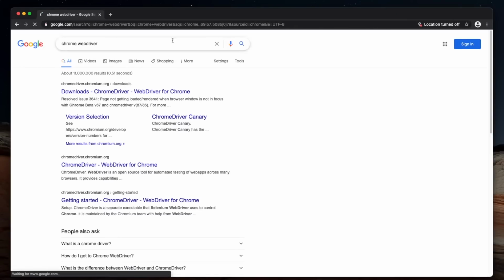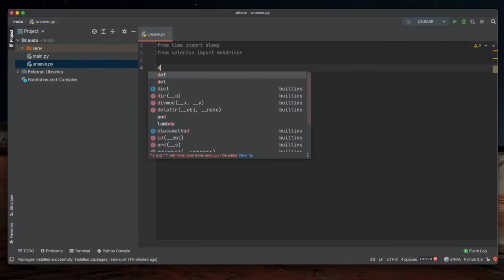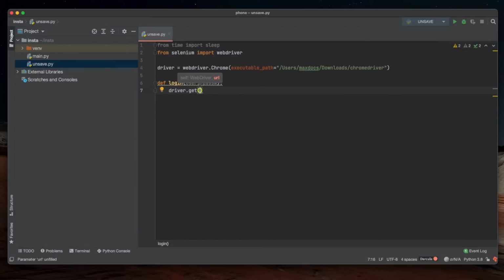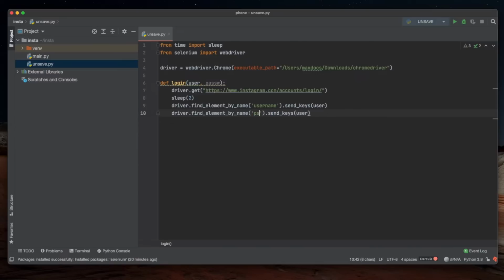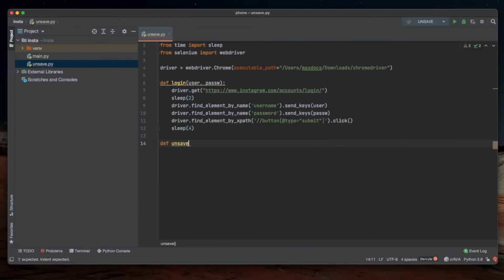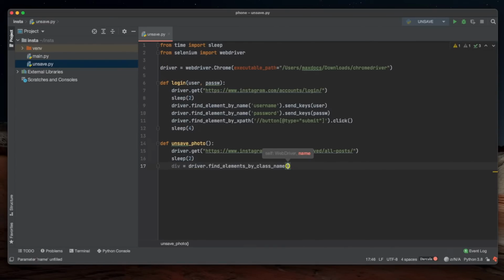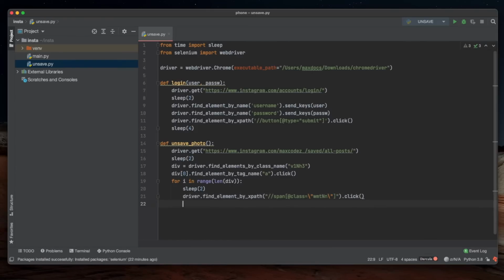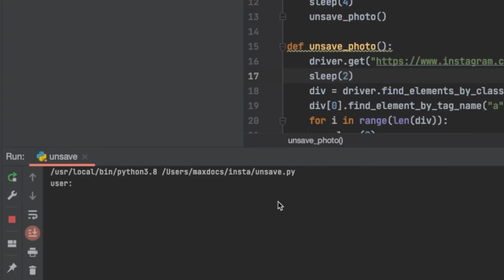Code a Bot That Will Unsave Instagram Posts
In this video we're going to unsave all your useless instagram posts...

Thanks (for non copyright music):
You & I by Soyb & Amine Maxwell